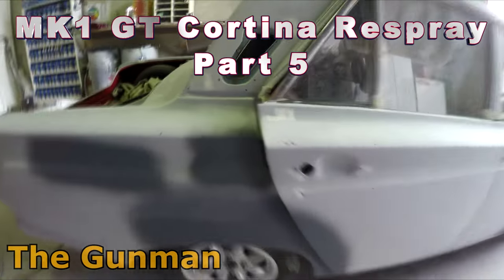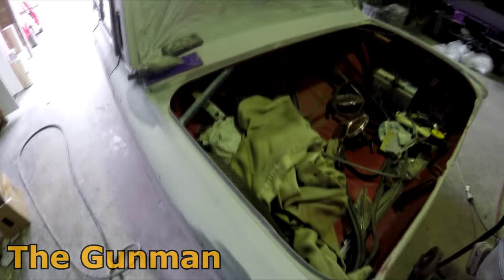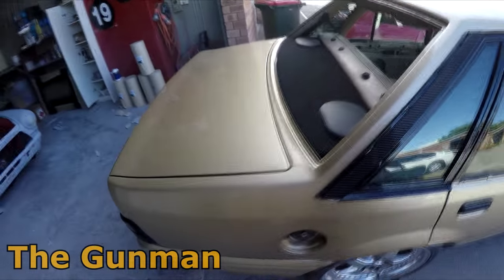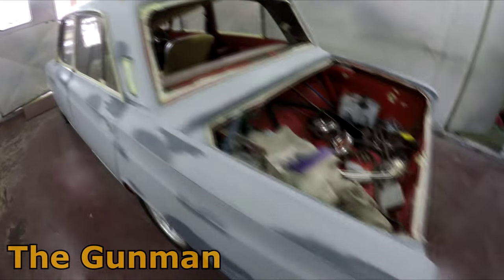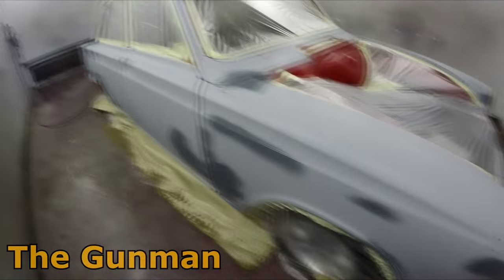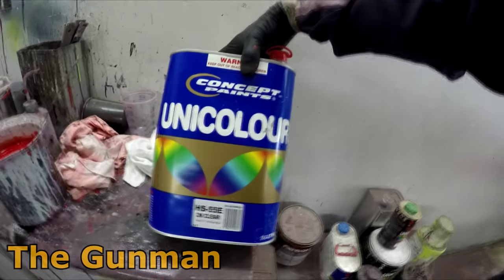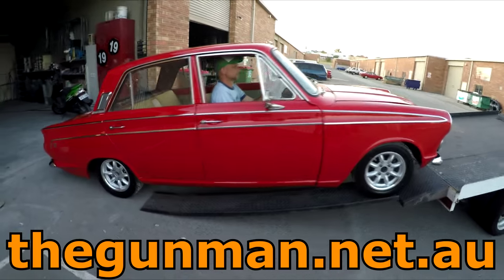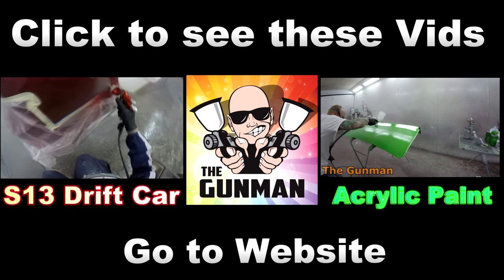Prep, Mask & Basecoat MK1 GT Ford Cortina Part 5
In part 5 of the full repair and exterior respray of this MK1 GT Ford Cortina I will continue on with the job and finish the prep work on the body of the car then mask and begin painting, I will be using the brand new DeVilbiss GPI 1.4mm with the GP1 air cap, I was immediately very impressed with how well it sprays basecoat.